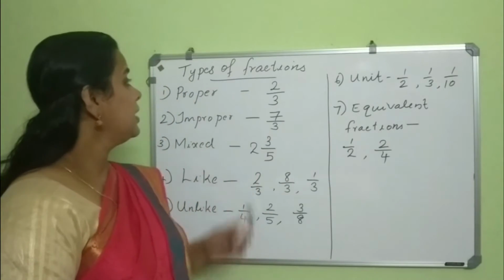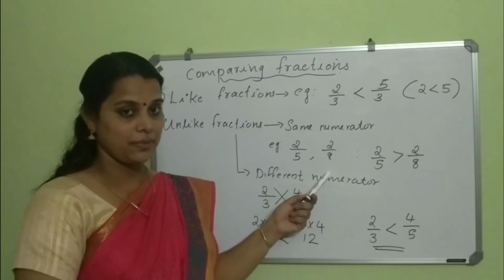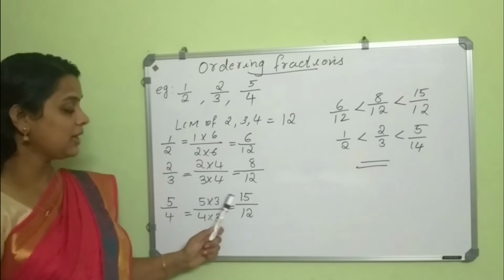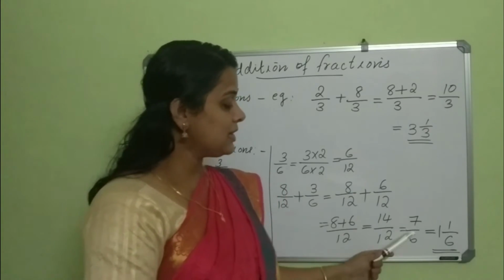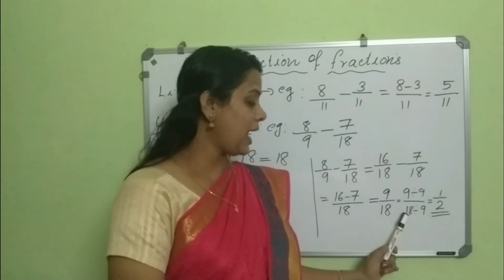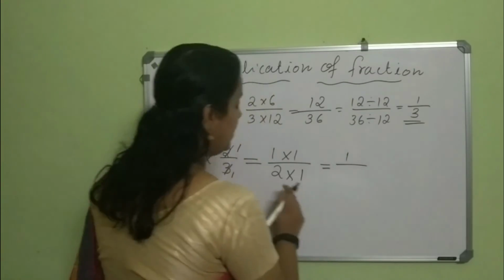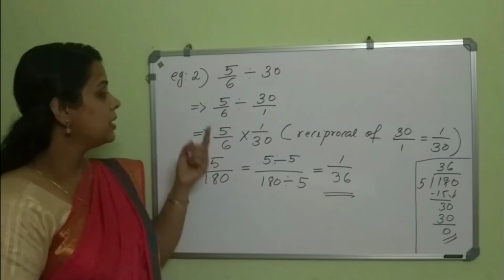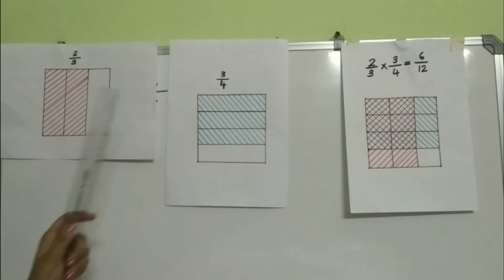AUGUST 12: GRADE V: MATHEMATICS: CHAPTER 4 - FRACTIONS